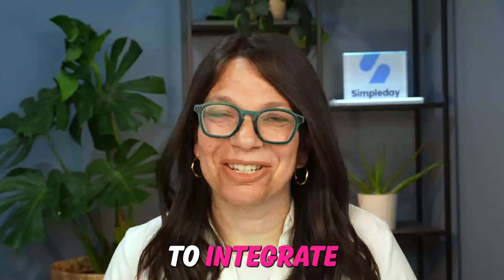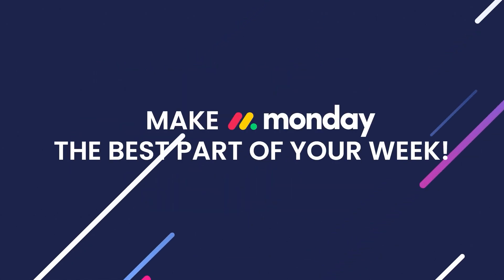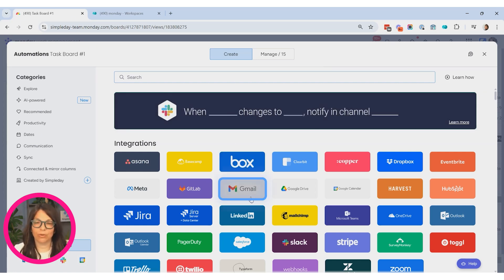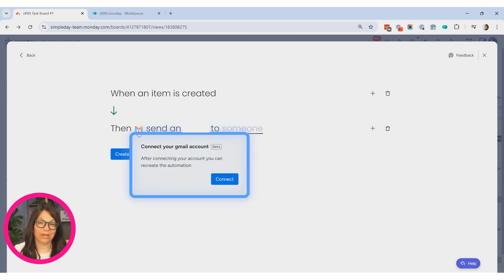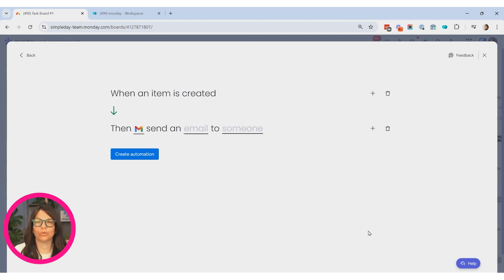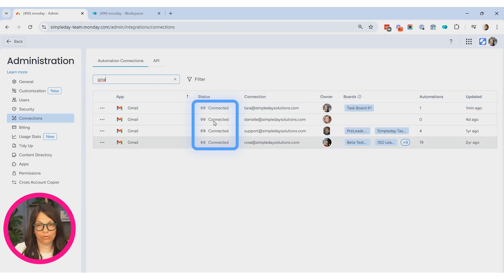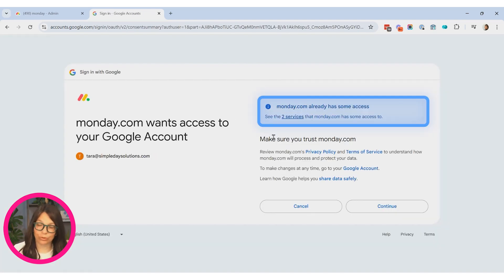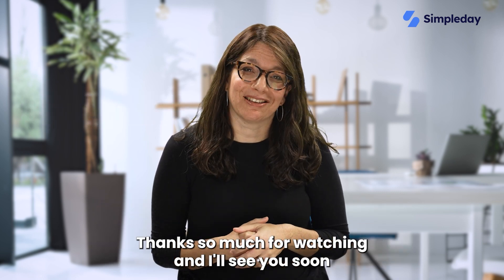How to Connect monday.com to Gmail or Outlook for Email Integration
📧 Tired of switching between Gmail, Outlook, and monday.com? This quick tutorial shows you exactly how to connect them — step by step!

Whether you're using monday Work Management or the monday Sales CRM, learn the fastest way to integrate Gmail or Outlook with monday.com using built-in automations and the Emails & Activities app.

✅ Works for both Gmail and Outlook
✅ Perfect for teams using monday.com for sales, support, or project management
✅ Includes troubleshooting tips for common connection issues

💡 Gmail and monday.com are tools I use every day — and syncing them together has saved me hours each week!

0:00 Intro
0:49 Two Ways to Connect Email
1:36 Gmail/Outlook Integration via Automations
2:33 First-Time Gmail Connection Setup
3:57 Gmail Automation Test
4:06 Where to View Email Connections (User & Admin)
5:45 Gmail Integration via CRM (Shortcut Method)
6:34 Confirming Connection in CRM
6:55 Final Tips
7:20 Outro

*FREE RESOURCES*

💪 Let’s Chat: Book a free 30-minute consultation to discuss your needs and get personalized support.

*RELATED SEARCHES*